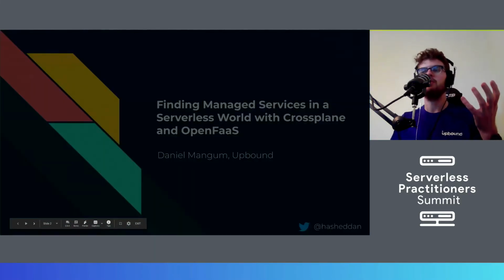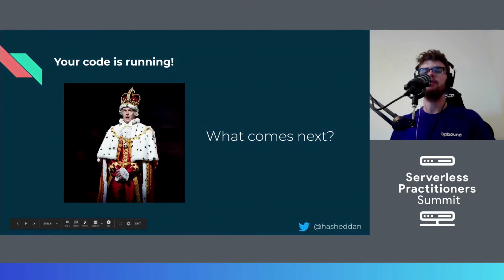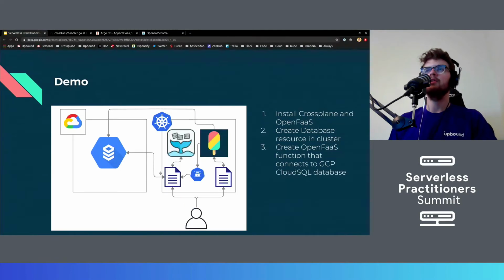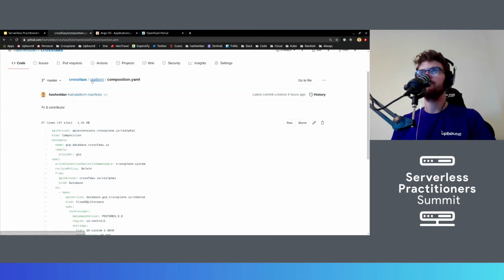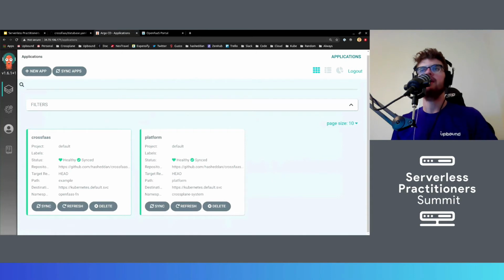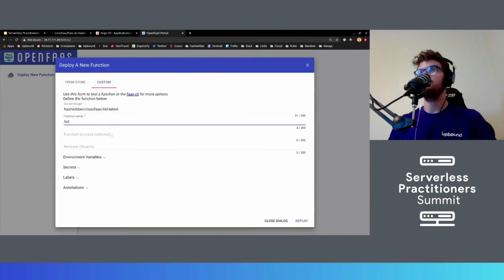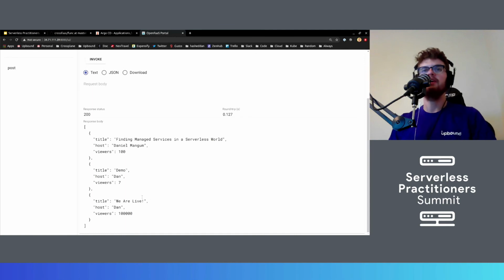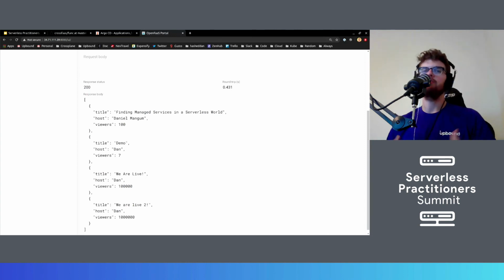Finding Managed Services in a Serverless World with Crossplane and OpenFaaS - Daniel Mangum, Upbound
While deploying serverless functions on Kubernetes has become painless through projects like OpenFaaS, provisioning managed services to be consumed by those functions remains a disparate process. However, other OSS projects like Crossplane allow developers to start consuming managed services interchangeably without lock-in.  Crossplane allows you to provision managed services as Kubernetes-native objects, then propagates connection information for the service in the form of a Secret. OpenFaaS exposes the ability to inject connection information into a function using a Secret. When used together, your entire stack can be deployed in a single, consistent workflow using automated pipelines and GitOps best practices.  This presentation will demonstrate setting up a Kubernetes cluster with OpenFaaS and Crossplane installed, then provisioning portable functions and managed services, all from a GitHub repository.